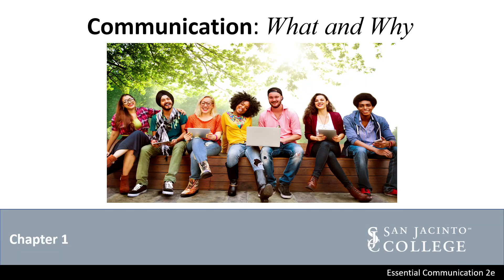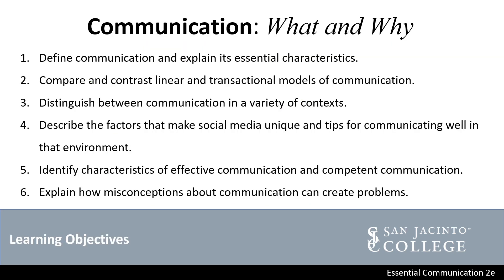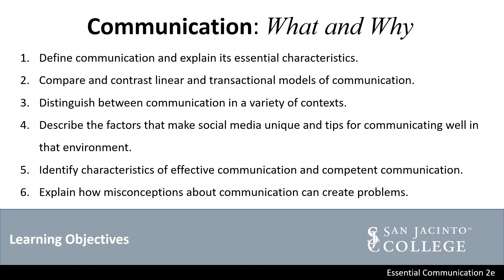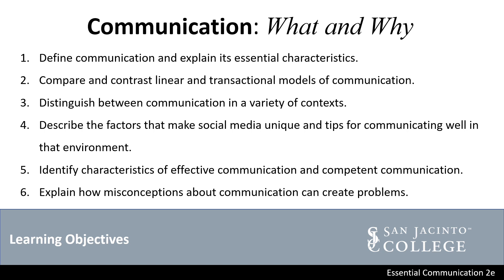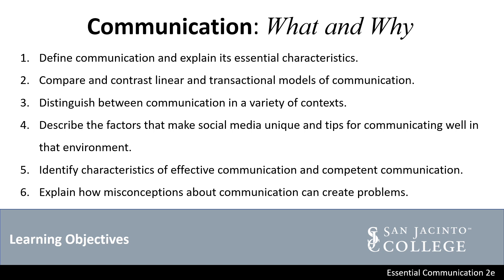1311 Chapter 1 Learning Objectives